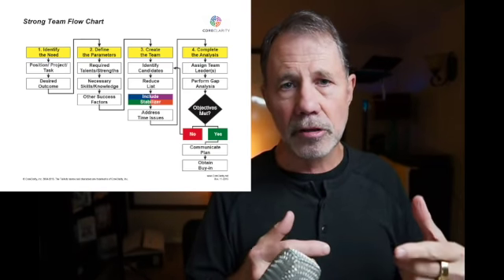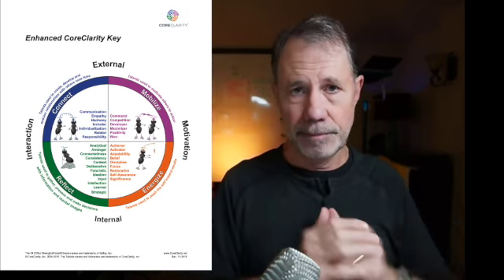Strong Teams Process Training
Identifying what strengths are needed for each project to enable your teams to take their project management to the next level.